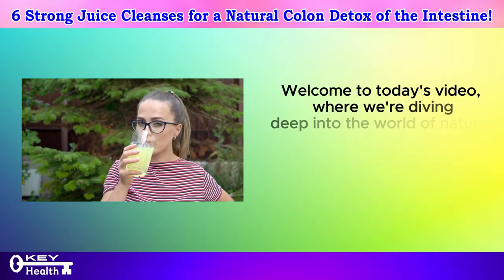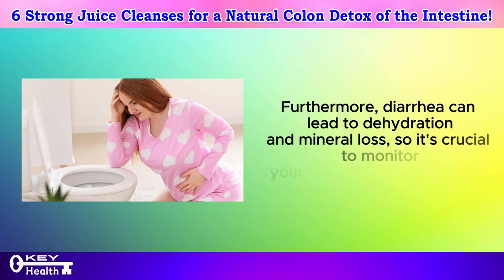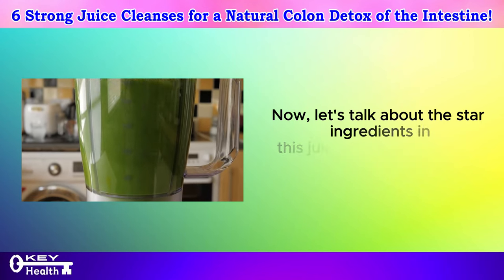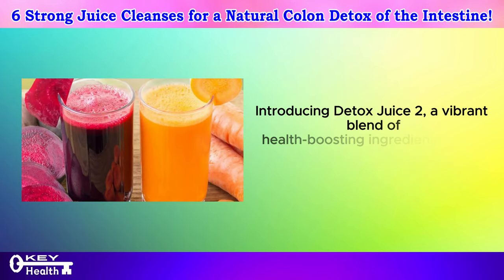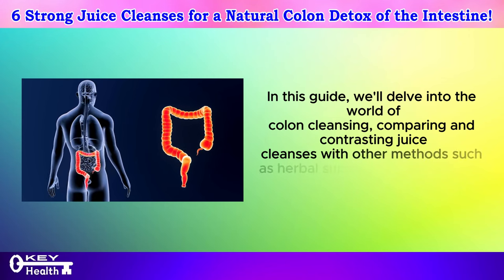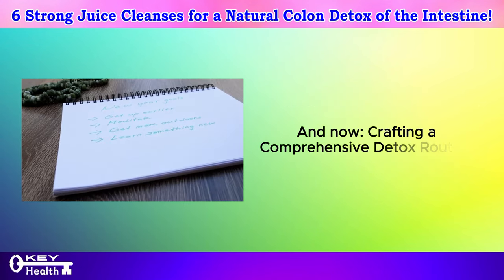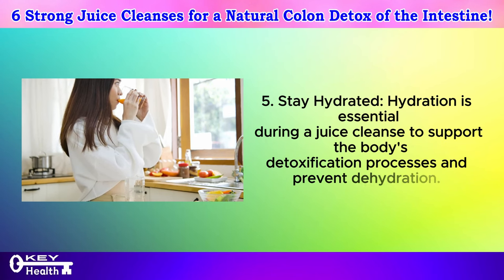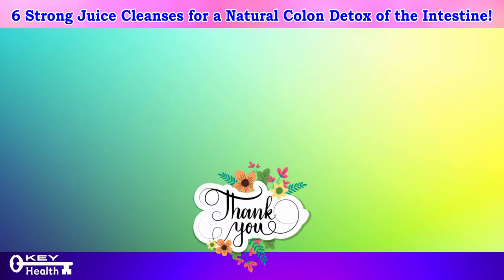6 Strong Juice Cleanses for a Natural Colon Detox of the Intestine! | Key Health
We are exploring the transformative power of juice cleanses for a natural detox of the intestine.

In this comprehensive guide, we'll unveil six potent juice recipes designed to cleanse your colon and rejuvenate your entire digestive system. But that's not all – we'll also delve into the science behind colon detoxification, sharing insights into how these nutrient-packed juices work to eliminate toxins and promote optimal gut health.

Each juice recipe is carefully crafted with a blend of fruits, vegetables, and superfoods, ensuring a rich source of vitamins, minerals, and antioxidants to support your body's natural detoxification processes. From refreshing green juices to vibrant fruit blends, there's something for everyone in this juicing extravaganza!

But why choose juice cleanses for colon detoxification? Juice cleanses offer a convenient and effective way to flood your body with essential nutrients while giving your digestive system a much-needed break from processed foods and heavy meals. By consuming nutrient-dense juices, you're providing your body with the raw materials it needs to repair and rejuvenate your intestinal lining, promoting optimal digestion and absorption of nutrients.

Throughout this video, we'll also share practical tips and tricks for incorporating juice cleanses into your daily routine, including how to prepare and store your juices for maximum freshness and potency. Plus, we'll address common concerns and misconceptions about juice cleanses, empowering you to embark on your detox journey with confidence and clarity.

Whether you're looking to kickstart a healthy lifestyle, overcome digestive issues, or simply give your body a much-needed reset, these juice cleanses are sure to leave you feeling revitalized and refreshed from the inside out.

Join us as we sip our way to better health and embark on a journey towards a cleaner, happier colon! Here's to your health!

SIFs (Single Ingredient Foods) can save you money on groceries and healthcare while taking steps toward preventing cancer and heart diseases.  Also, SIFs help the planet by avoiding pollution from food manufacturing plants, packaging manufacturing plants, plastic packaging in the ocean and landfills, etc.